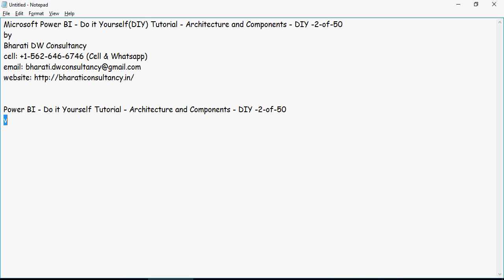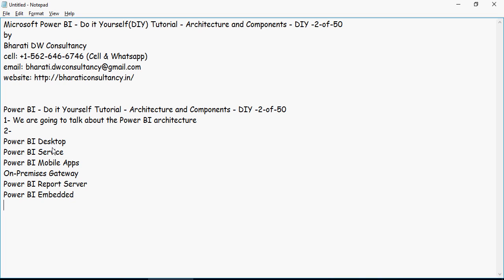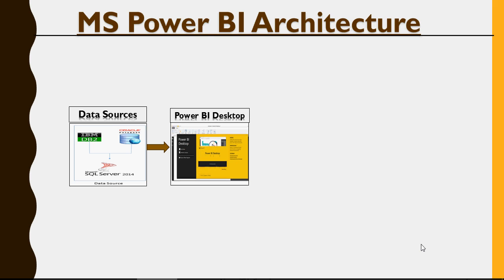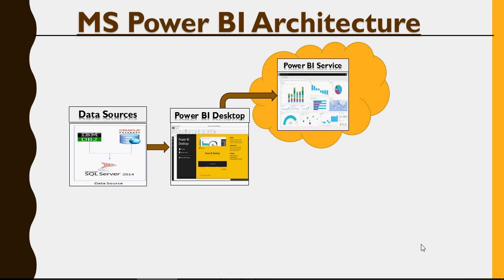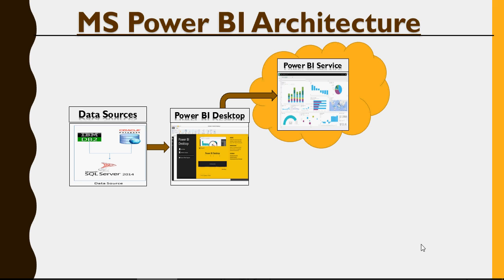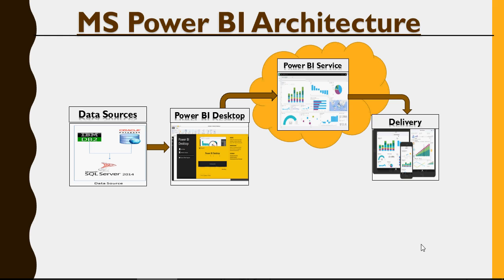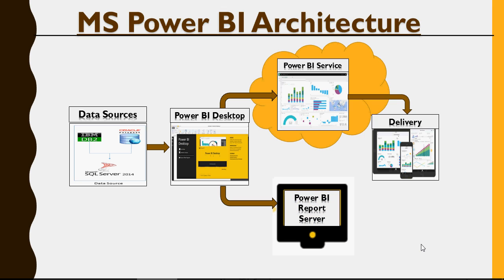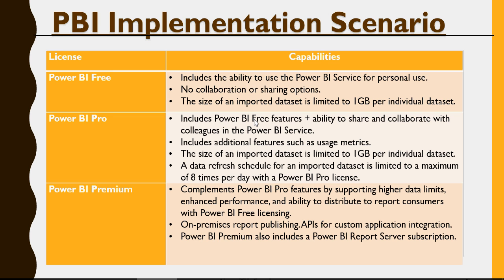Power BI - Do it Yourself Tutorial - Architecture and Components - DIY -2-of-50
Microsoft Power BI - Do it Yourself(DIY) Tutorial - Architecture and Components - DIY -2-of-50
by

1- We are going to talk about the Power BI architecture
2- Details on:
Power BI Mobile Apps
On-Premises Gateway
Power BI Report Server
Power BI Embedded

Power BI - Do it Yourself Tutorial - Getting Started - DIY-1-of-50

Power BI, Do it Yourself Tutorial, Getting Started, Microsoft Power BI, Architecture and Components